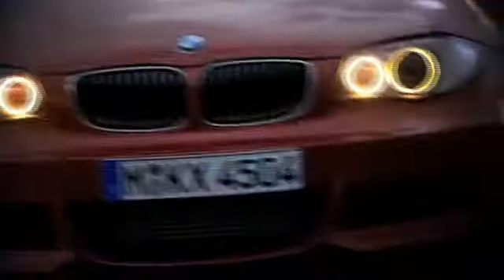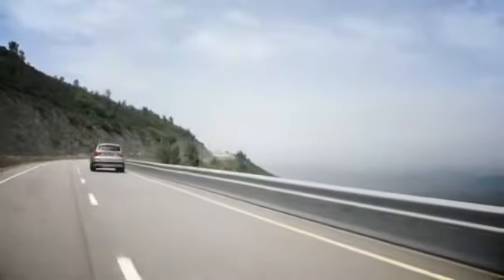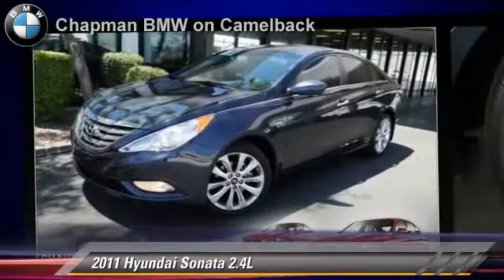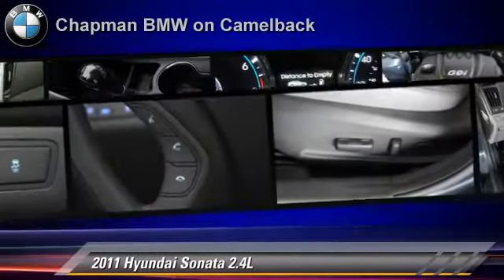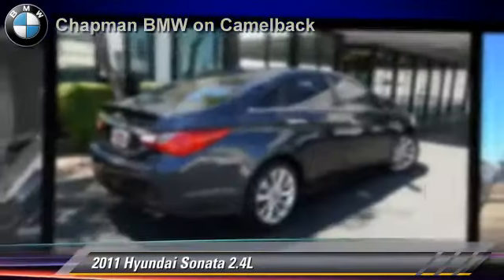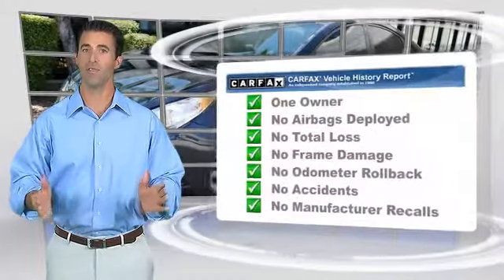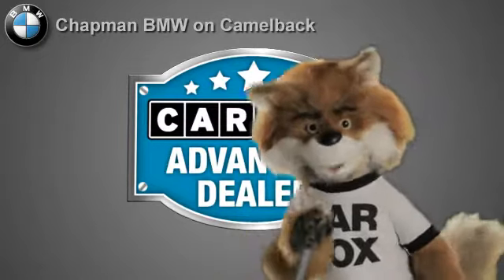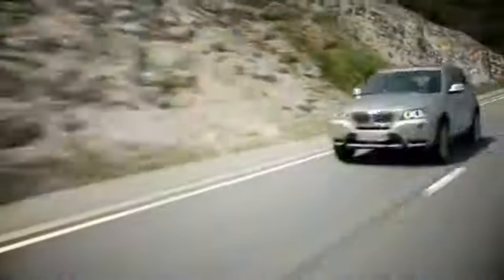Chapman BMW on Camelback, Phoenix AZ 85014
[DFIN:2:2333713:I:9DABA8F2:99678305c7d975ef9a149474e6172d3e]